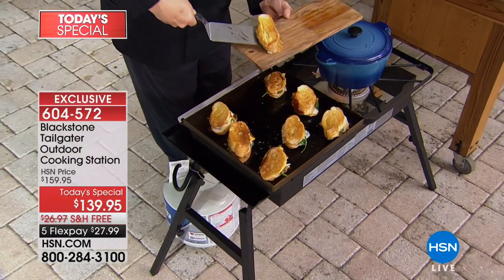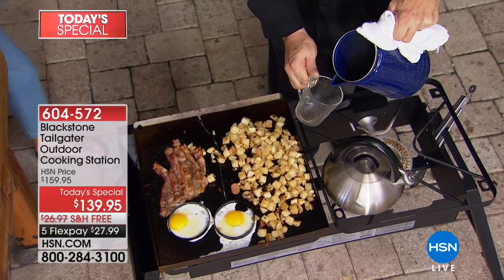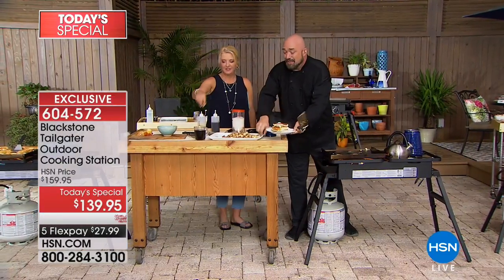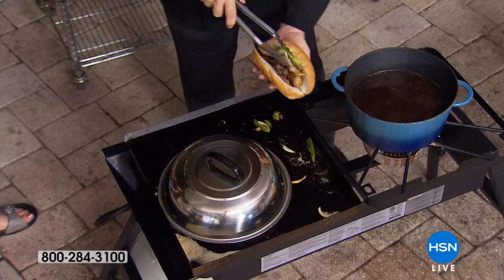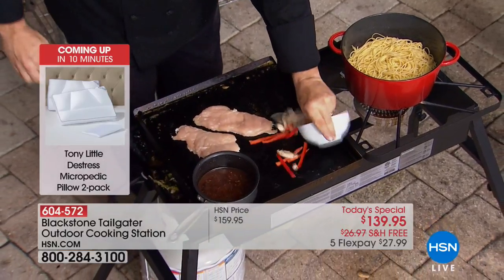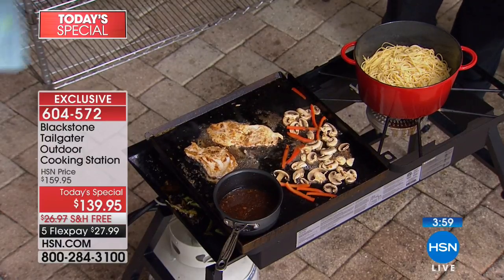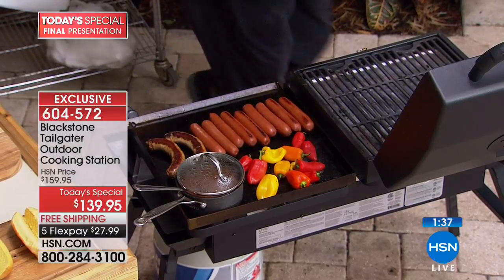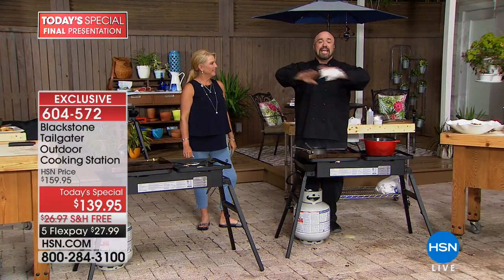Blackstone Tailgater Outdoor Cooking Station with Carry ...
Blackstone Tailgater Outdoor Cooking Station with Carry Bag
Whether you're in the city for the big game or on an outdoor adventure, the Tailgater unlocks the door to amazing meals. Cook bacon and...